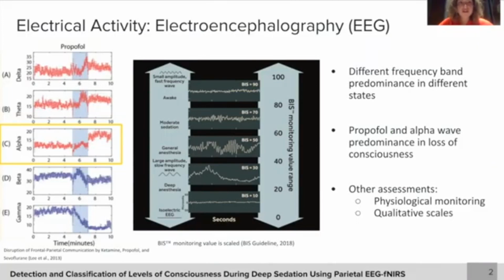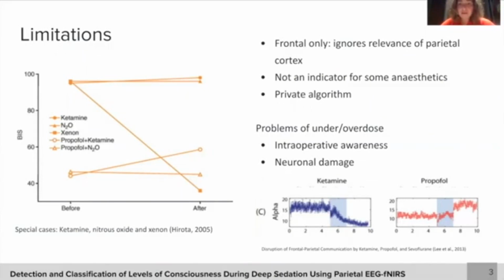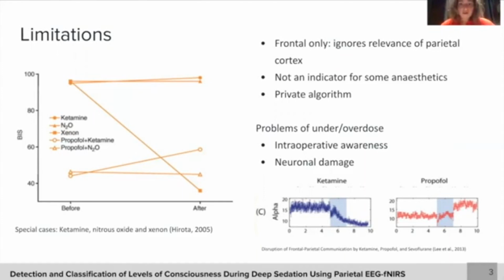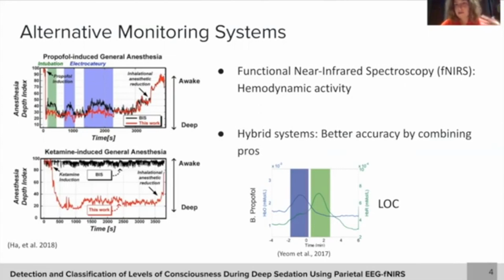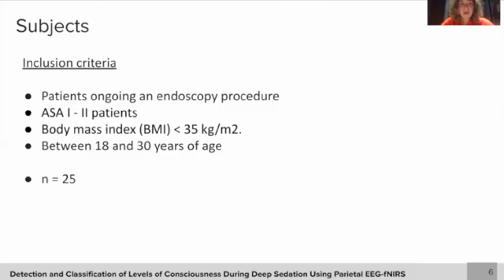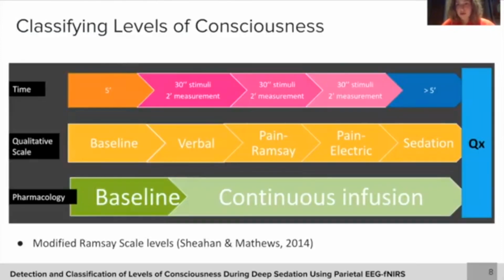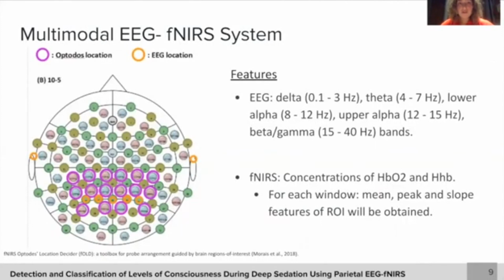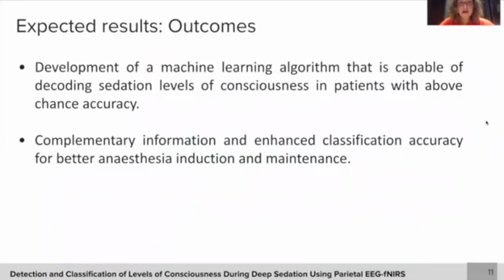NMC4 Flash talk - Anesthesia EEG-fNIRS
Abstract: The current evaluations of the levels of consciousness during anesthesia have limited precision. This can produce negative clinical consequences such as intraoperative awareness or neurological damage due to under- or over-infusion of anesthesia, respectively. Our objective is to determine and classify biomarkers of electrical and hemodynamical brain activity associated with the levels of consciousness between wakefulness and deep sedation. For this purpose, we will use a parietal electroencephalography (EEG) and functional near-infrared spectroscopy (fNIRS) measurement paradigm, and machine-learning. Volunteering patients (n = 25) who will be subject to an endoscopy procedure will be measured during the infusion of anesthesia with propofol. We will then relate the EEG and fNIRS parameters to the Modified Ramsay clinical scale of consciousness.